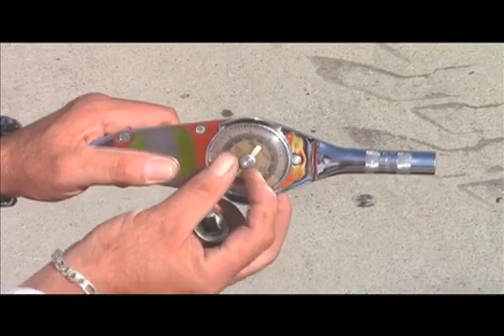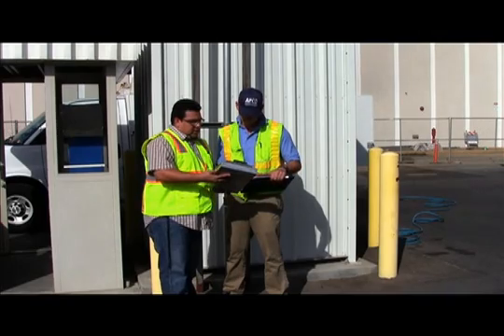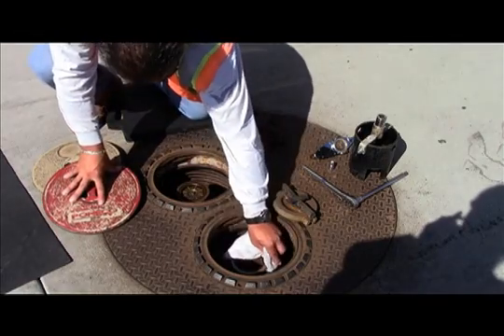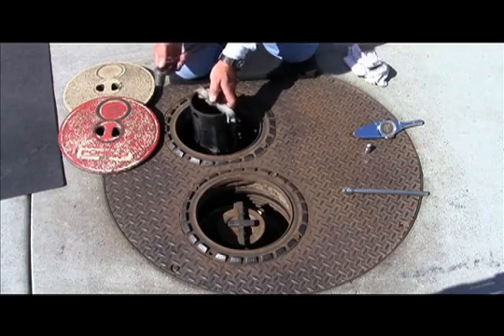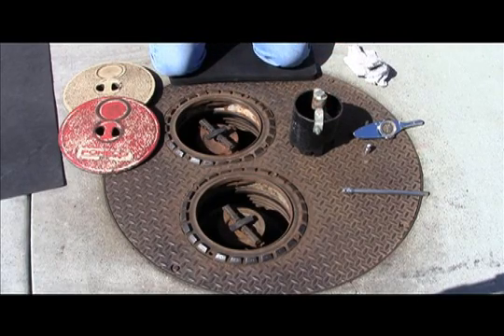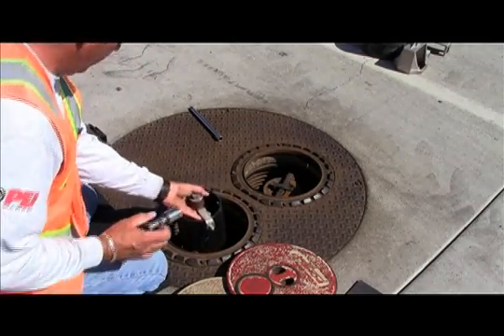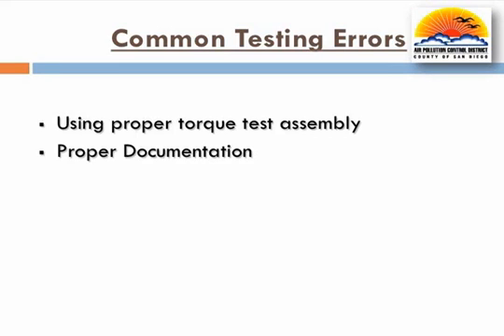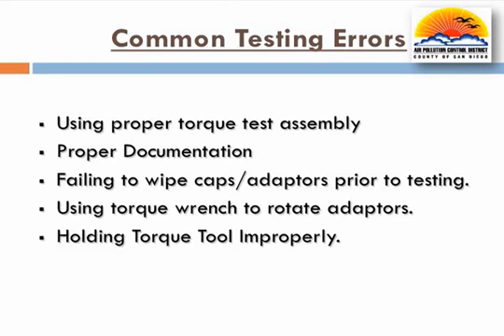TP 201 1B Torque Test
Test Procedure TP 201 1B Torque Test